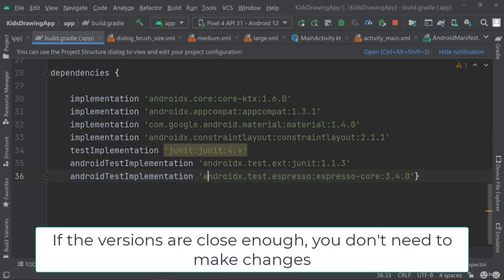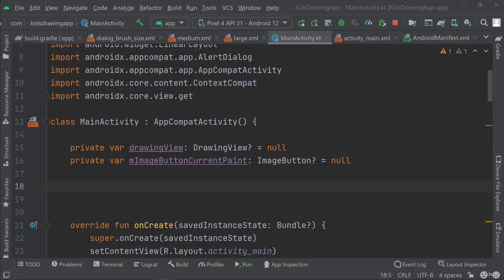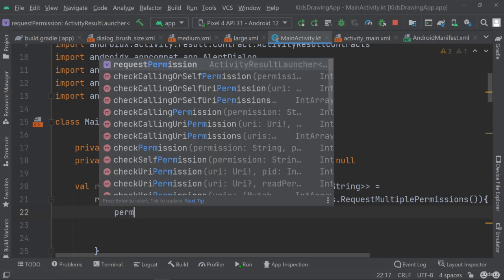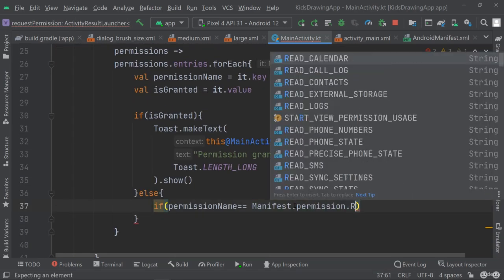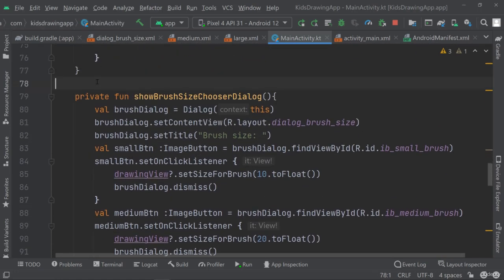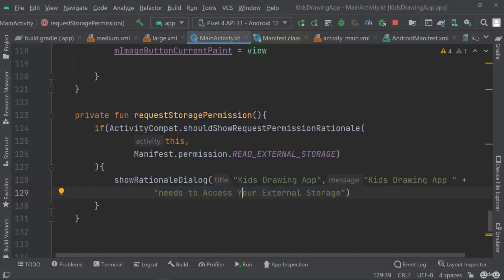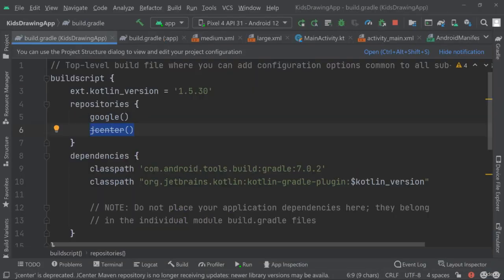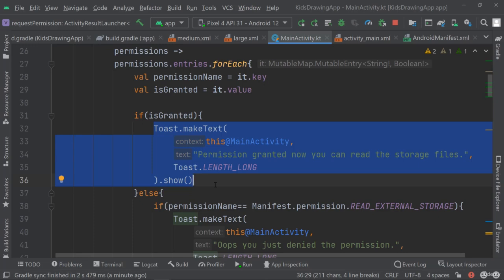290 - Adding Permission requests to our KidsDrawing App